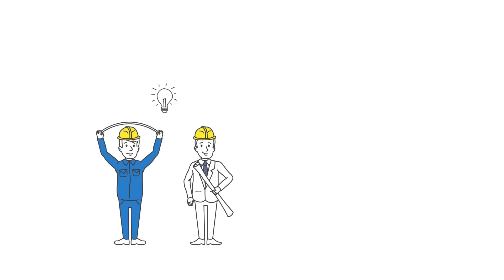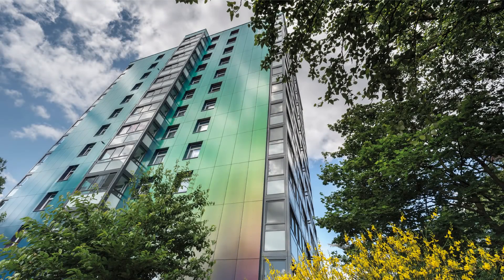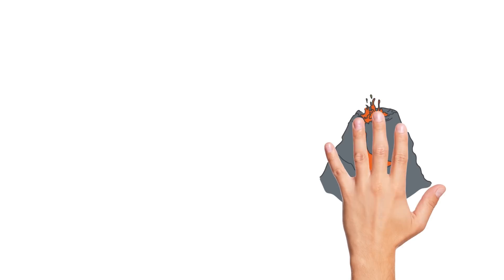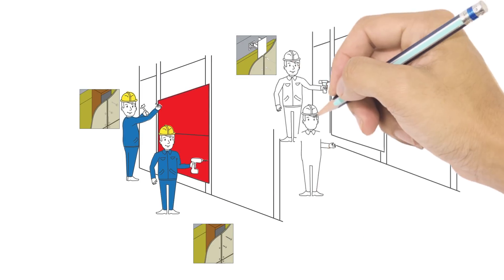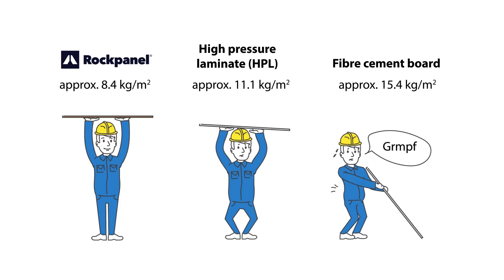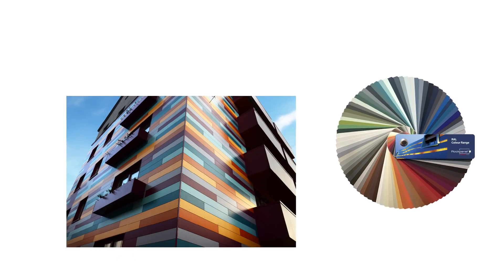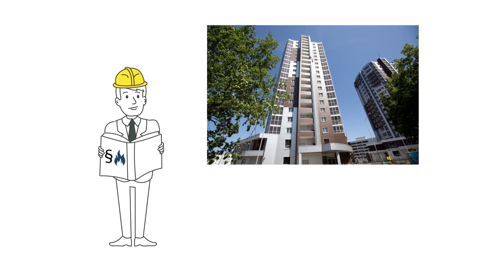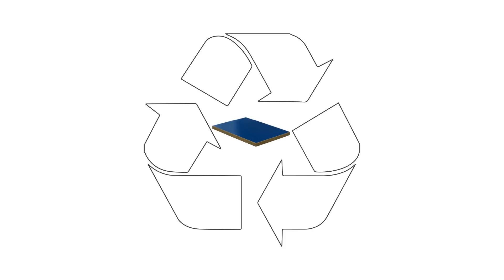Rockpanel exterior cladding boards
With the sustainable and fire safe exterior cladding boards of Rockpanel you can turn your vision into design.